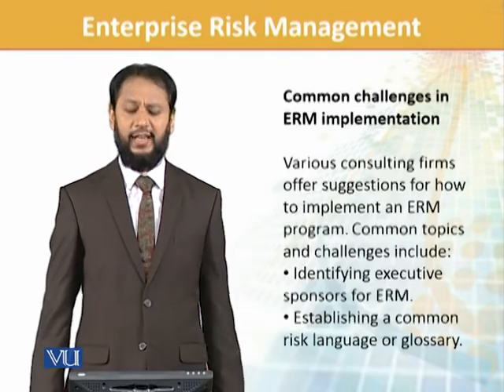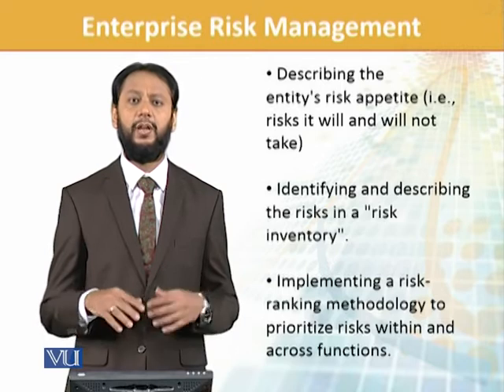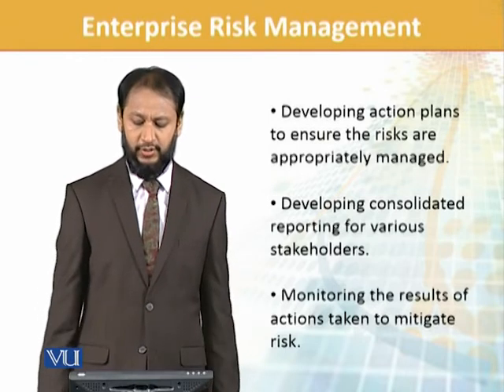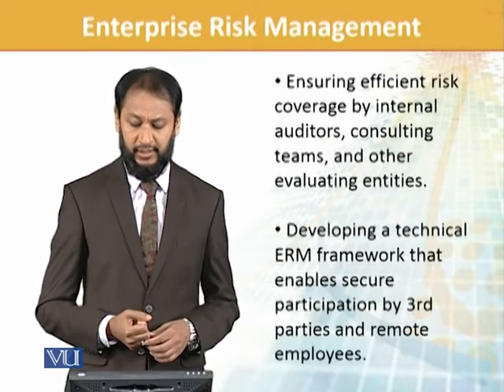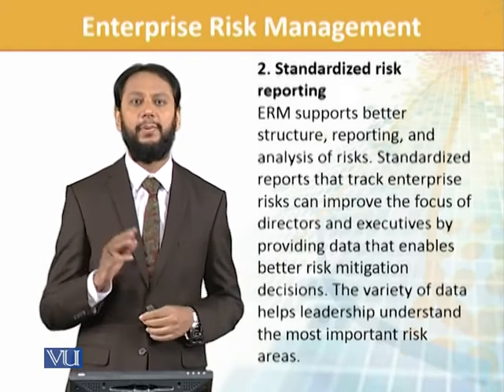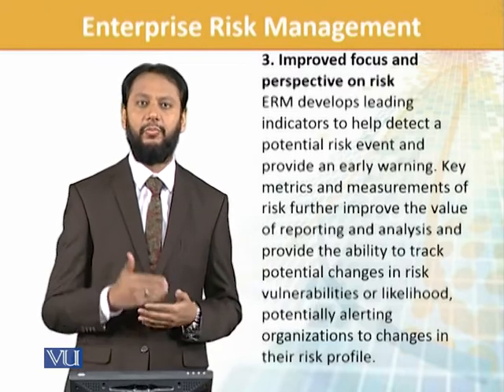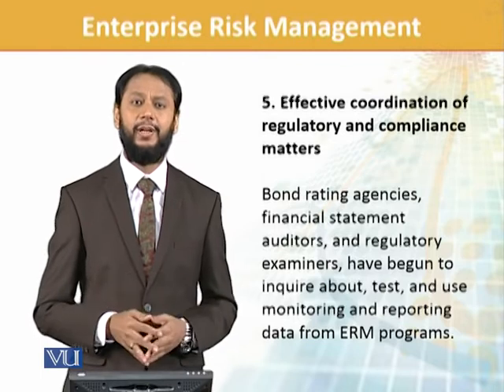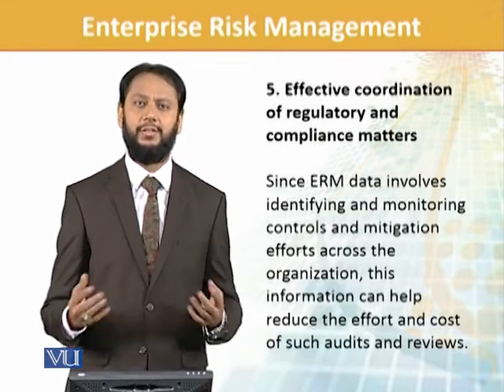FIN702_Topic026 | Financial Risk Management